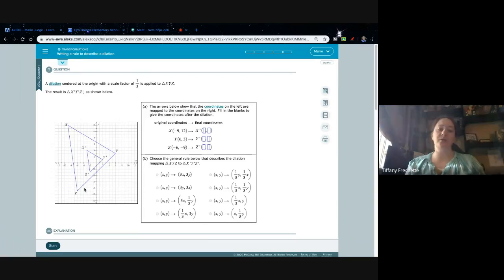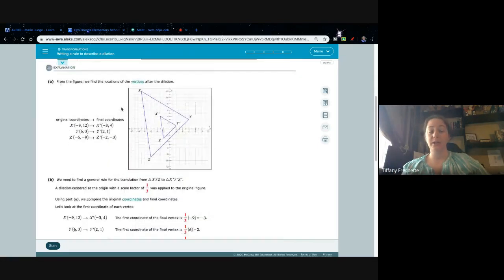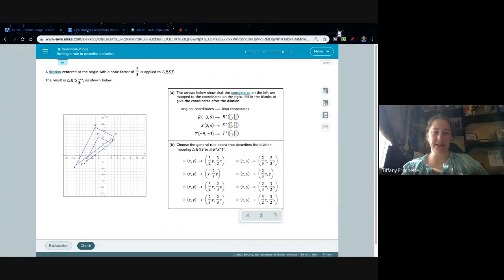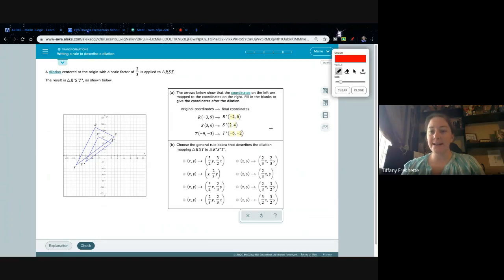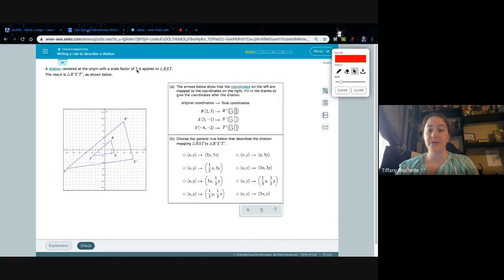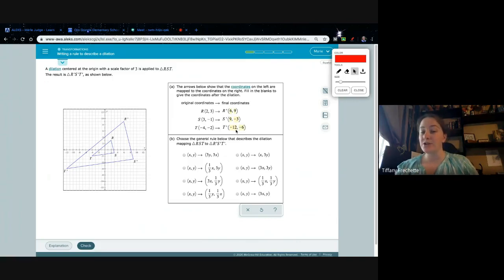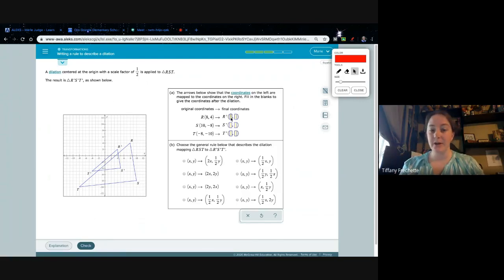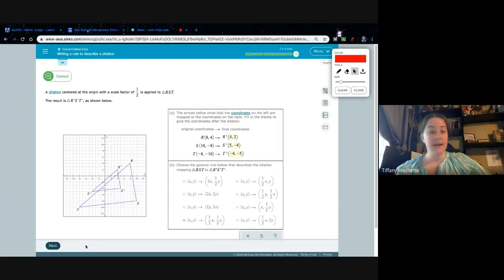Writing a rule to describe a dilation